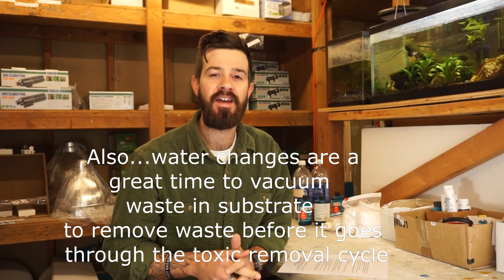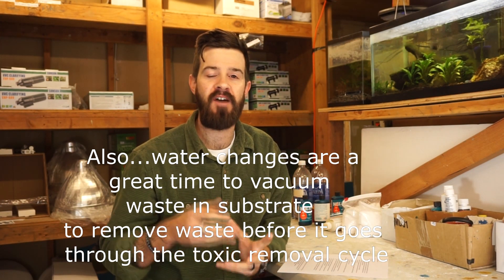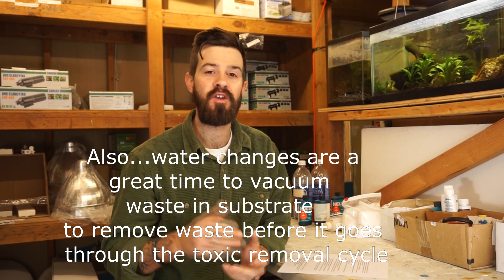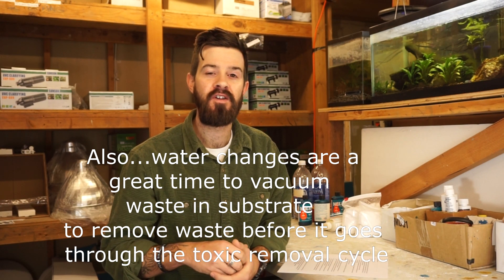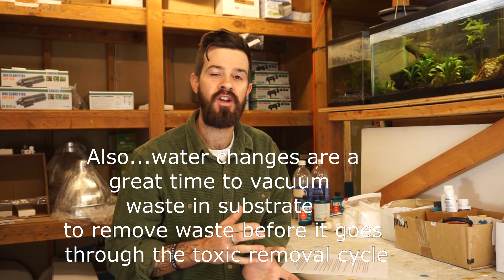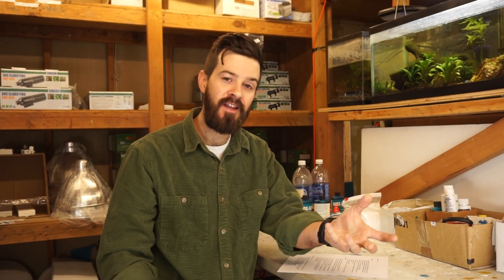Aquarium Disease Prevention | Sick Fish Help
In this video we talk about aquarium disease prevention to make sure there's less chance to have sick fish. These are the steps we found to have less fish disease.

1.) Need good cleanliness or good husbandry.
Less volume water changes over large water changes. Clean the aquarium, but don't over clean it.

2.) Good clean water with replenished minerals. No toxic water.

3.) No low quality food and not over feeding.

4.) Lighting can even play a role

5.) Quarantine tank, with medications to keep on hand
learn when to treat and when not to treat.

6.) And a UV Sterilizer, not just a clarifier.

More about sick fish. My fish are sick, what do I do?